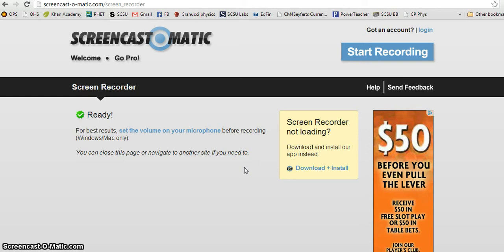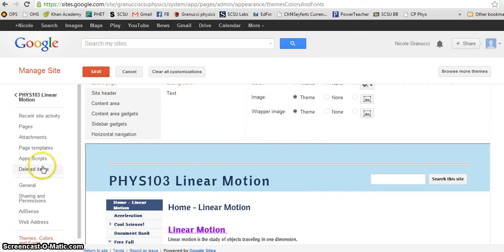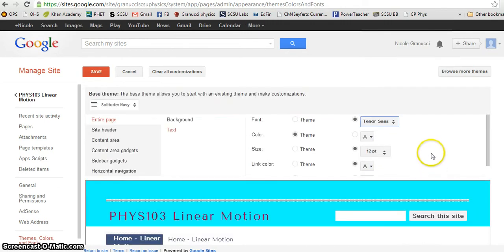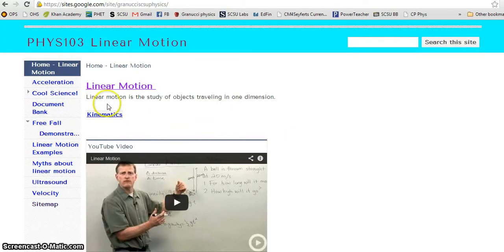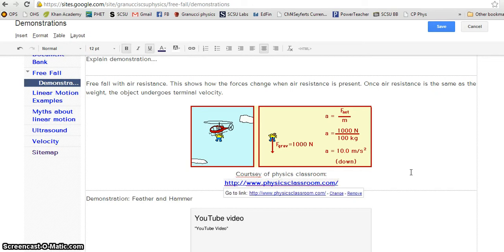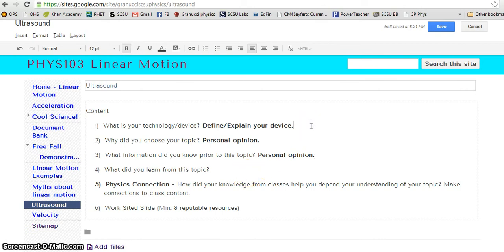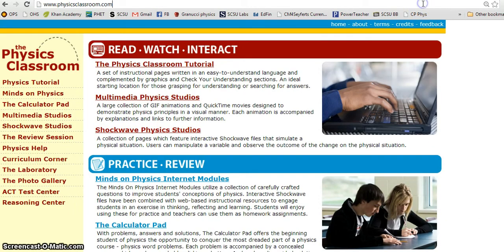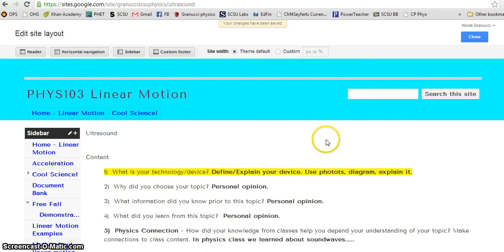Google Sites 3